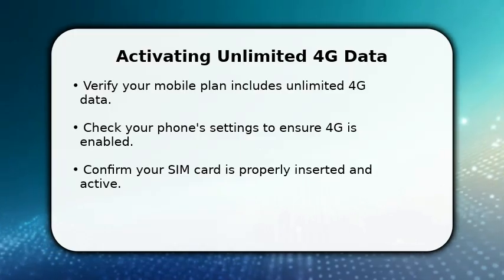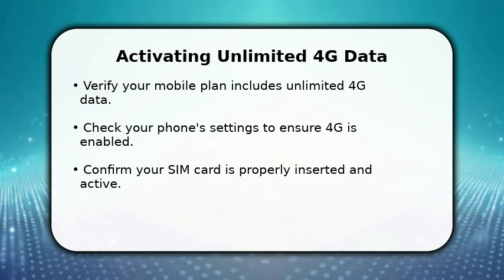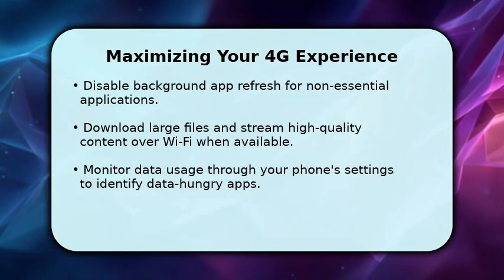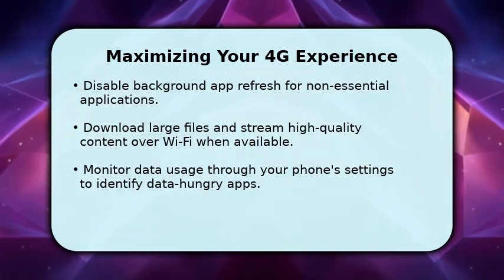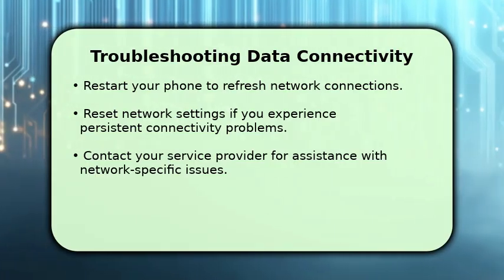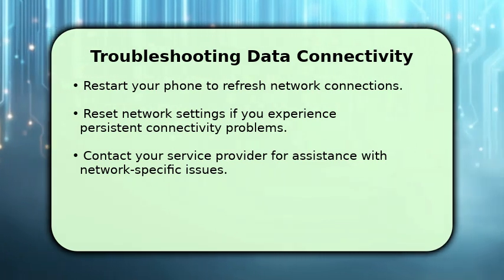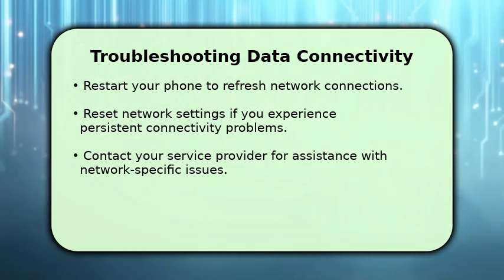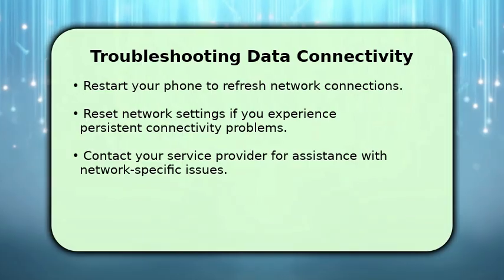How to Use Unlimited Data in 4G Phone 2025 - Easy Guide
▸ :^) In this video, we will show you how to use unlimited data on your 4G phone in 2025. With the increasing demand for mobile data, it's essential to know how to make the most of your plan. Our expert will guide you through the process of setting up unlimited data on your 4G phone, including tips and tricks to maximize your data usage. By following our easy steps, you can enjoy seamless browsing, streaming, and gaming without worrying about running out of data.

unlimited data 4g phone, how to use unlimited data on 4G, 4G phone data plans, maximizing mobile data usage, data saving tips for 4G phones, using unlimited data on Android, unlimited data on iPhone, 4G phone data hacks, seamless browsing with unlimited data, streaming and gaming on 4G